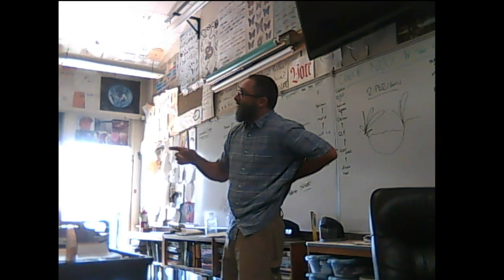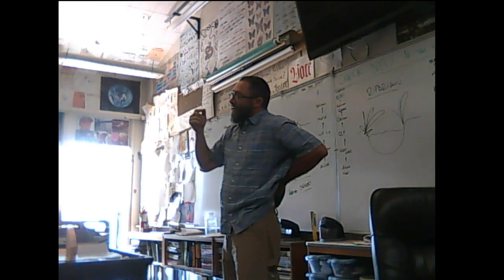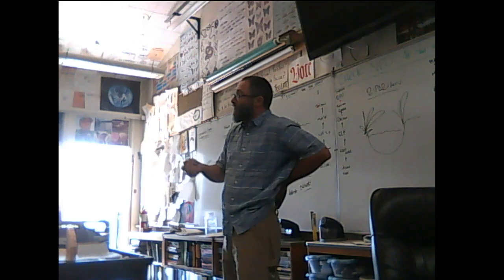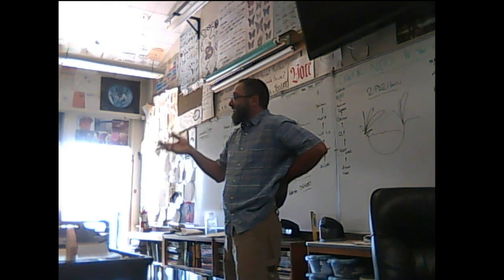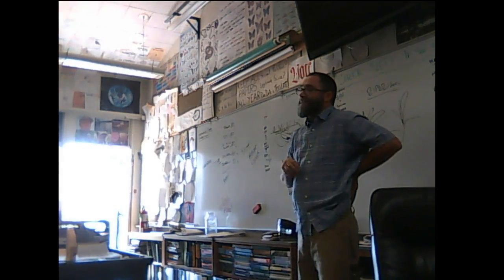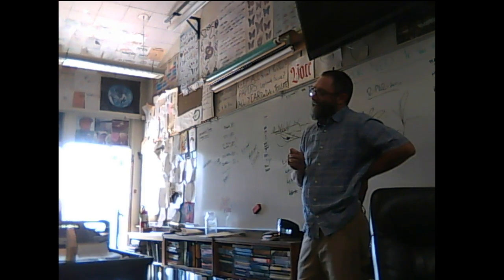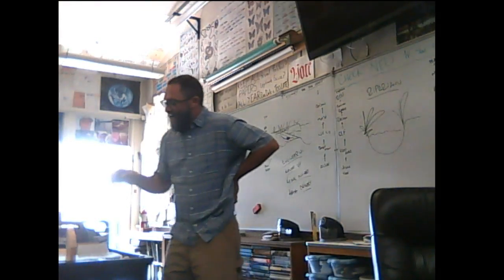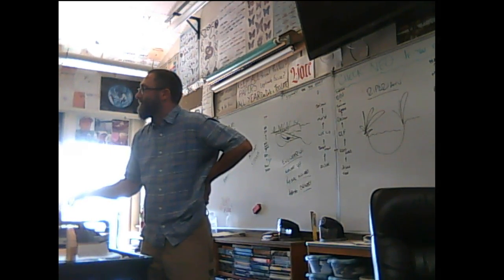Apes at SBHS Lecture Series